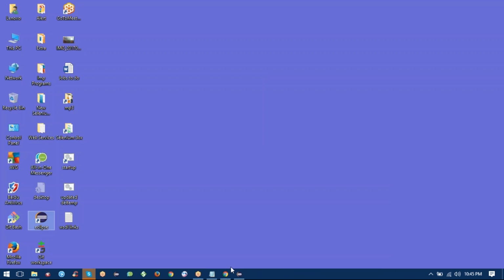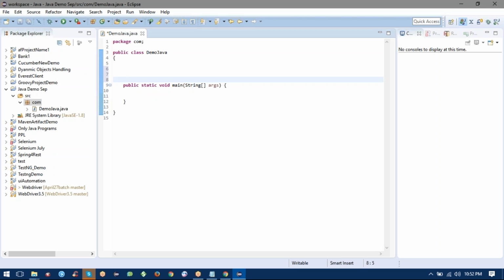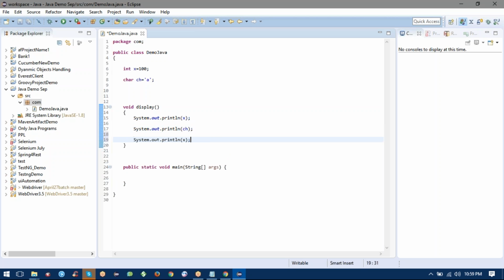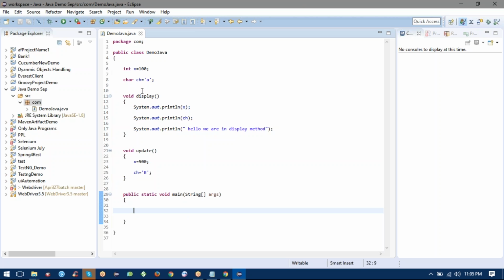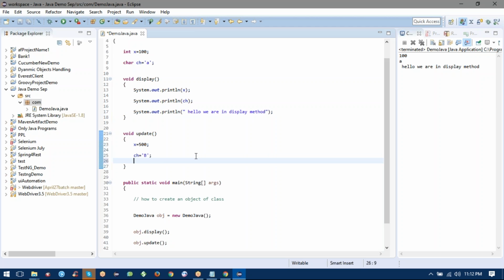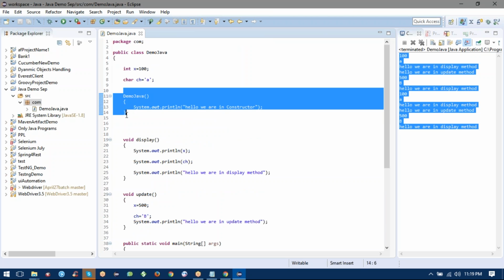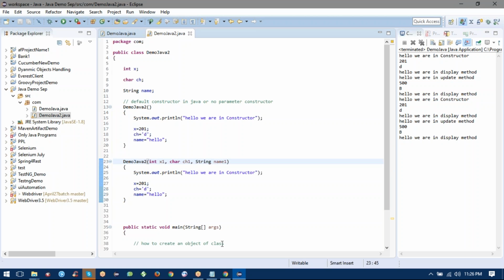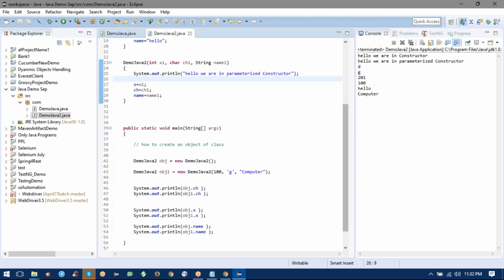Core Java what is class and members of class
what is variable in java

class members

how to create class and use the class

concept of main method in java

constructor concept in java